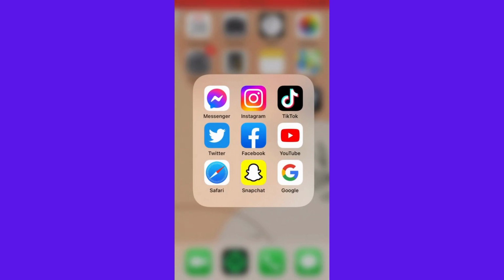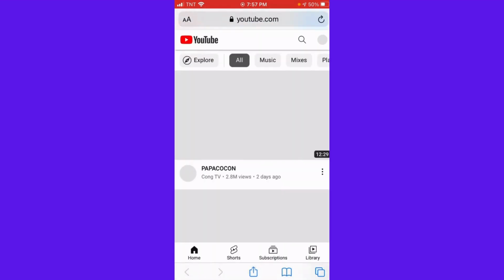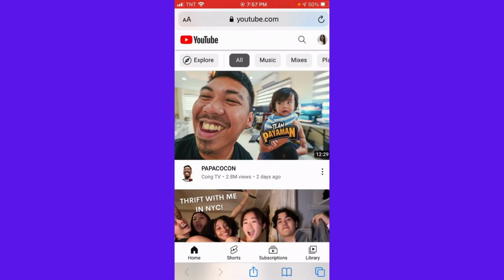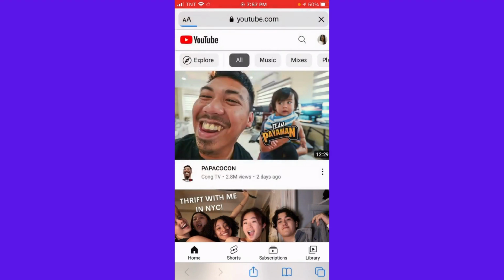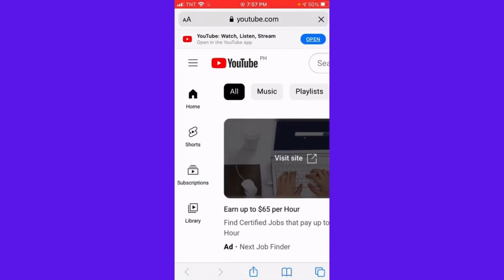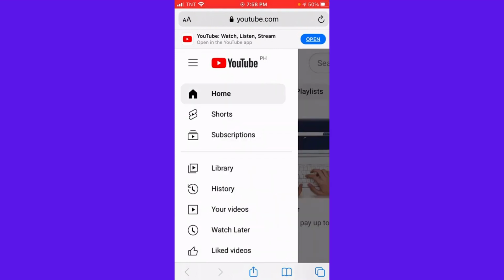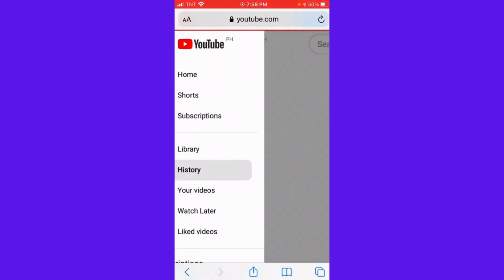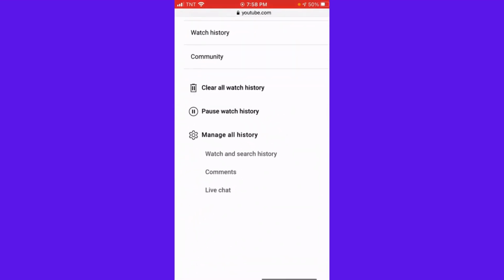How To View Youtube Comment History on Mobile (2023)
Step by step instructions on how to view youtube comment history on mobile.

Steps on how to view youtube comment history on mobile (2023):

- In the youtube app it is possible to see your watch history, but not your comment history. To see all your comment history in one place this is what you do.

- Open up a web browser and go to Youtube.com, don’t go on the youtube app. If it force opens the youtube app from the browser then you can load it in a private window to fix it.

- Sign in to your youtube account in the browser.

- If you are on Safari, then tap the AA button at the top left of the screen and then select ‘request desktop site’.

- If you are on google chrome, tap the 3 dots button at the bottom right, scroll down and then select ‘request desktop site’.

- Once it reloads in desktop view, tap the 3 lines button at the top left of youtube.

- Select ‘history’ from the menu.

- On the history page, select ‘comments’ from the right menu.

- This will load a page showing all of the comments that you have made on Youtube with that account.

- Click the 3 dots button beside any comment and you can choose to see details or delete the comment.

- When you delete the comment here it will delete it from youtube too, but it may take a few minutes or longer to update on Youtube.

- You can also tap the thumbnail beside the comments to open that video on youtube. 💭 Have a question about this tutorial?